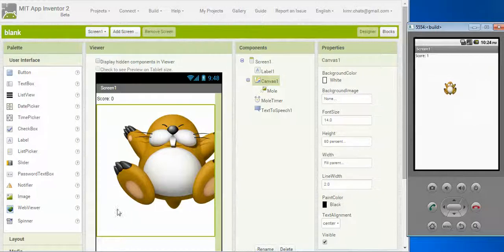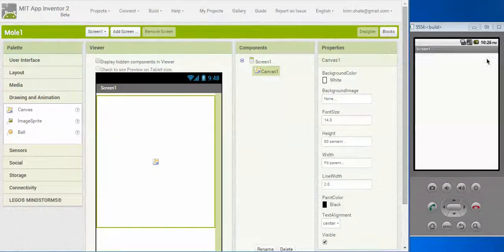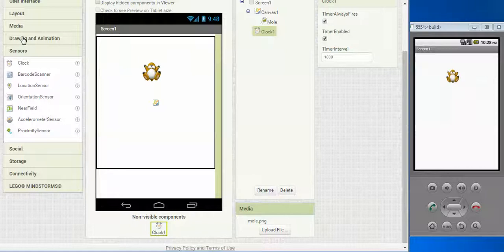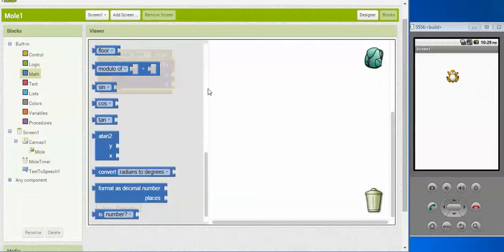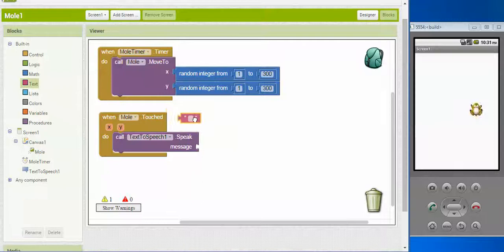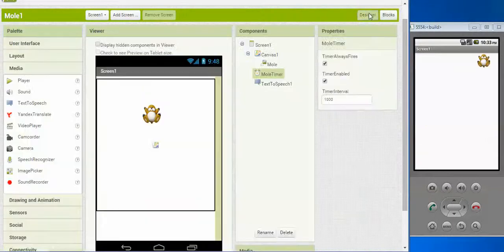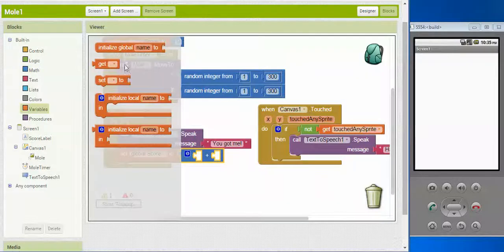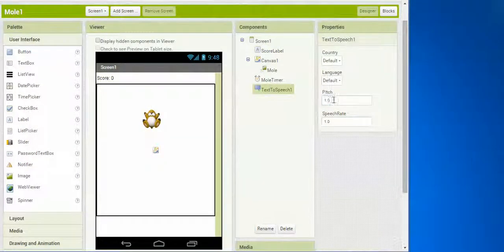MIT Appinventor week1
CUSD95 Elementary Coding Club activity for the MIT App Inventor station - Week 1.